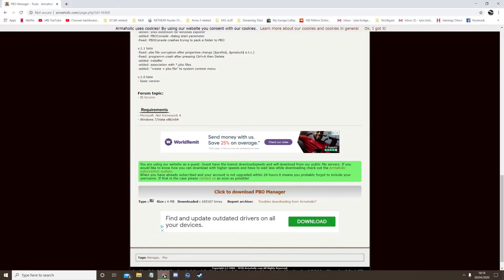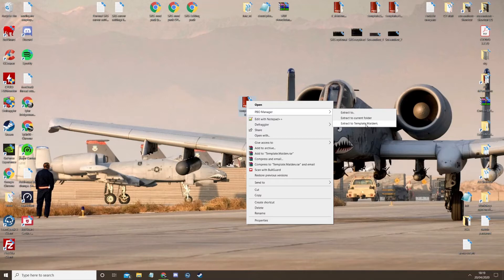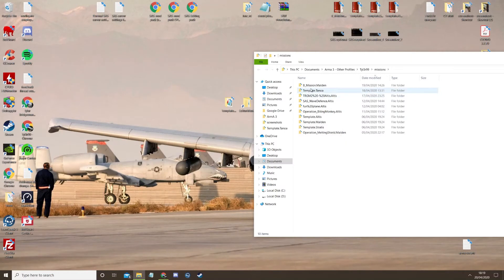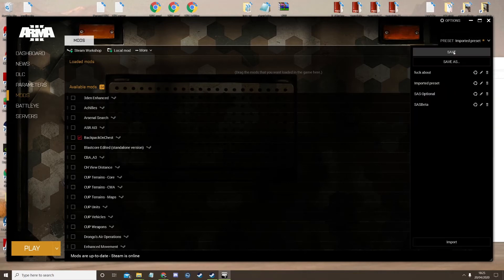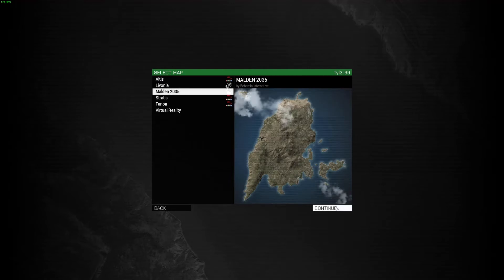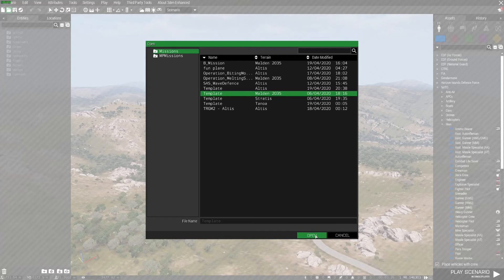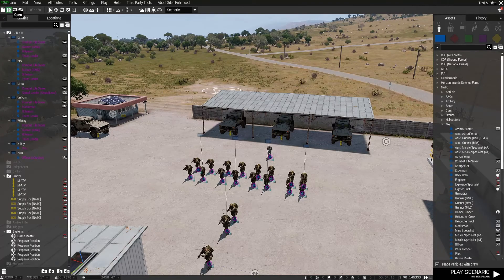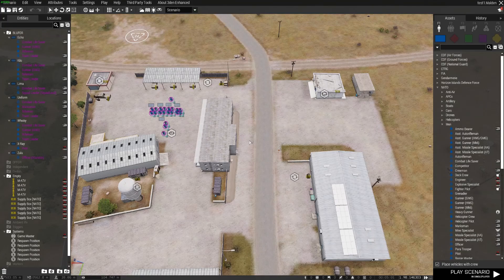How to open a mission (PBO) into the editor - Arma 3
This is a short and sweet video on how to very easily extract a PBO file so you can load it into the editor.